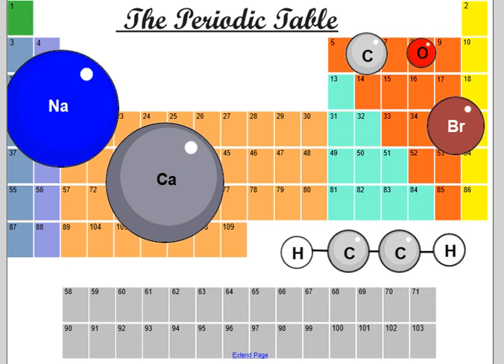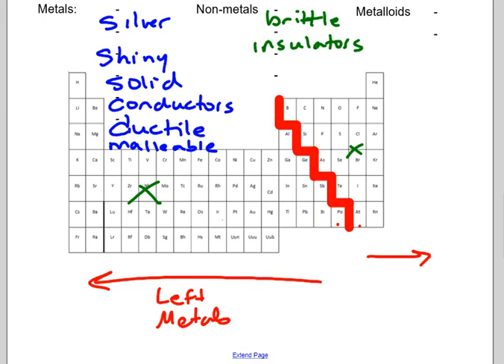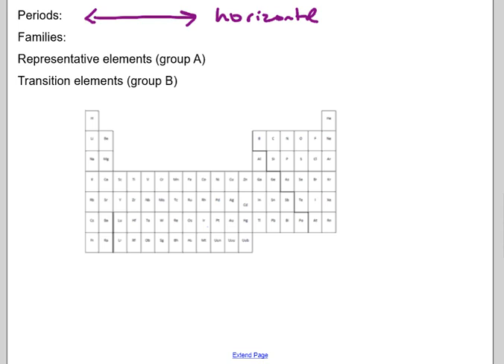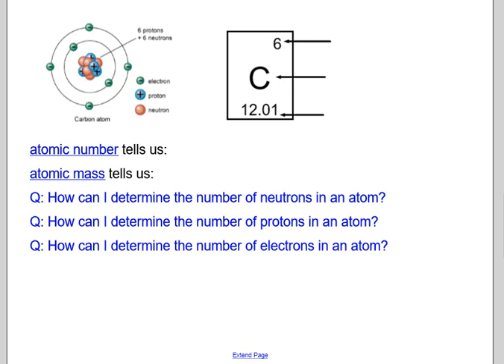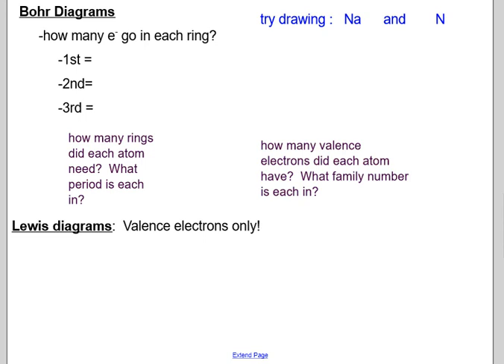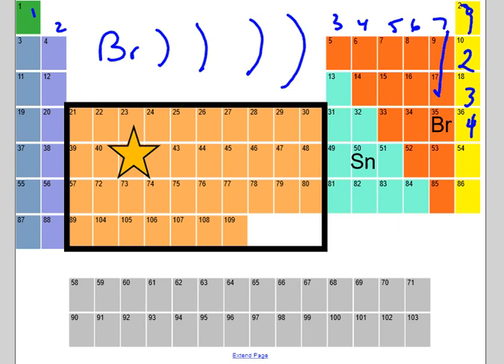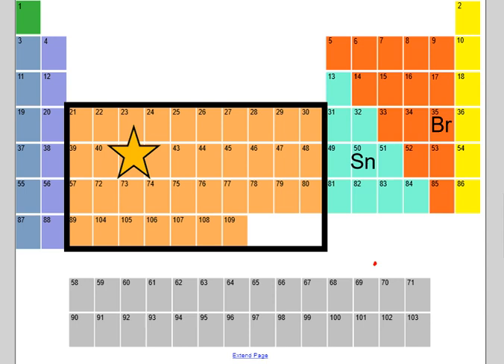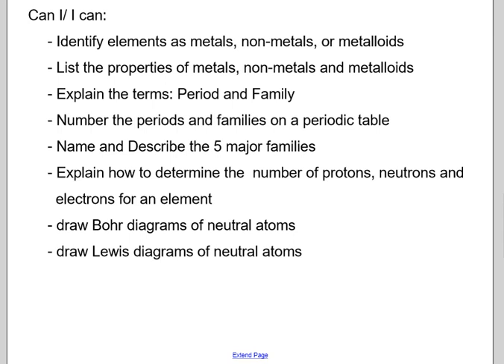Introduction to the periodic table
What information do we find out about an element based on its position on the Periodic Table?